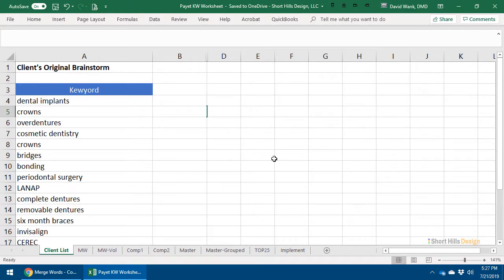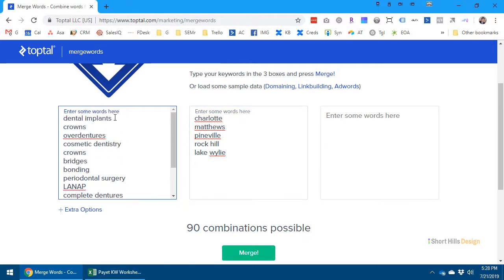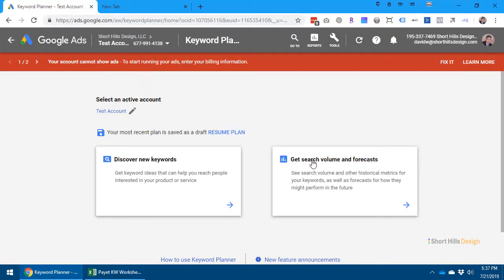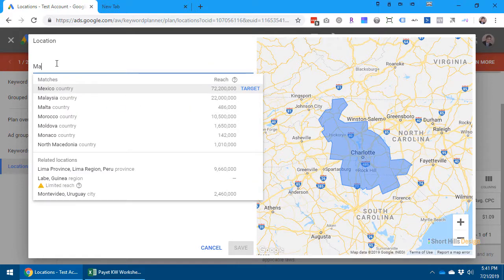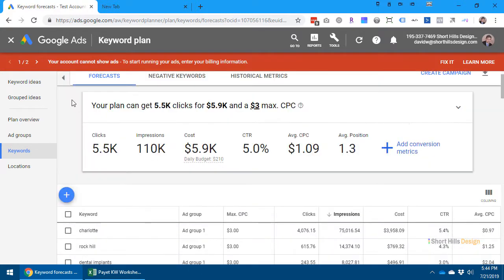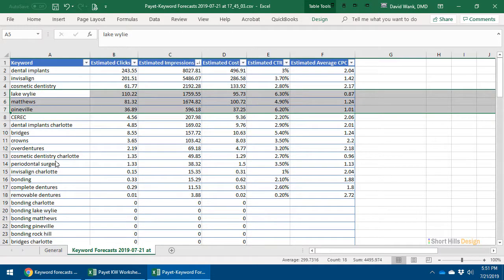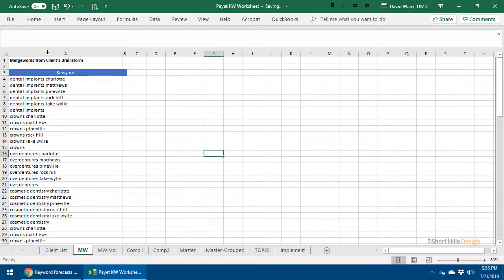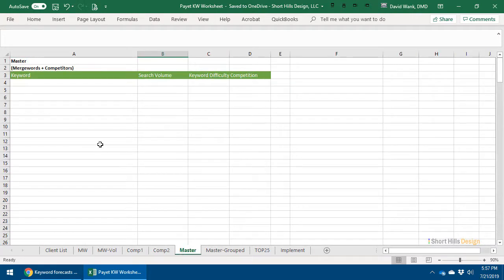Healthcare SEO - Keyword Research Part I: Keyword Generation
In this video Dr. David Wank of Short Hills Design moves ahead with our Live SEO Blog to show you how keyword generation works. We start with a list from our client's suggestions and we expand the list with mergewords and Google's keyword planning tool. We'll show you how we find additional keyword opportunities, and how we eliminate dead-ends. Once we have this list generated, we'll have a big-picture idea of the keyword landscape for the client. In the next video will show you how we evaluate and learn from the competition, and add these ideas to our candidate keyword list.